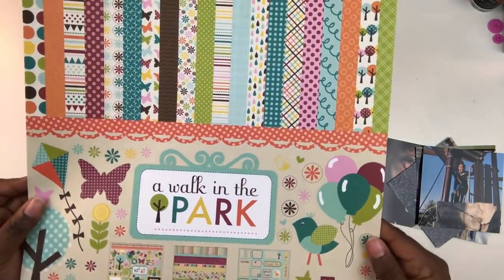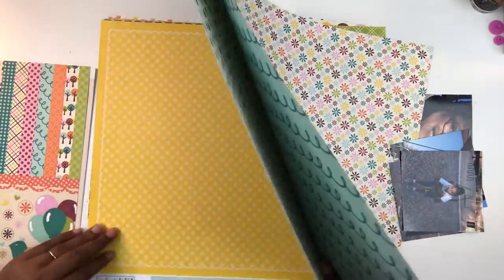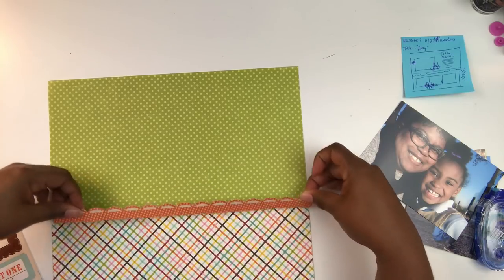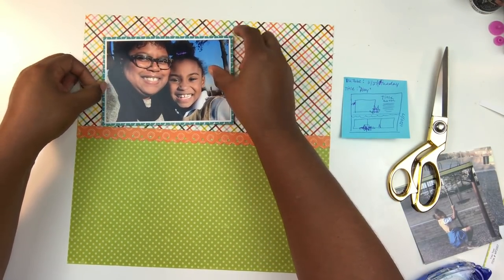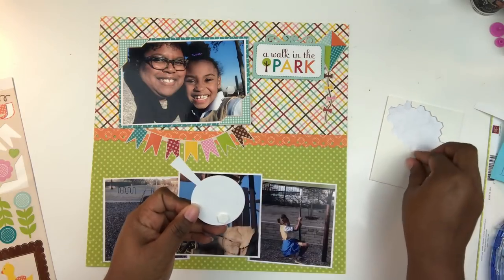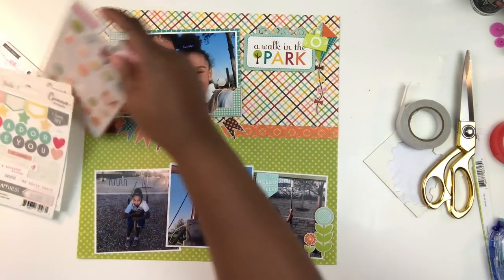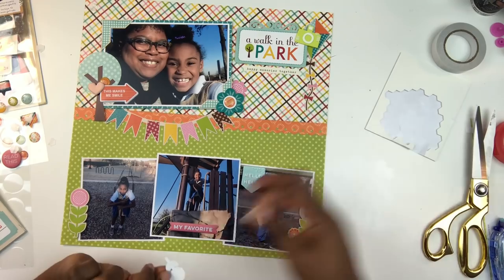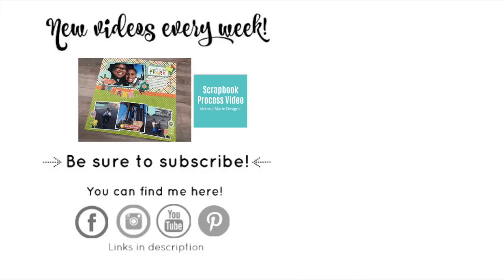Scrapbook Process Video | A Walk in the Park